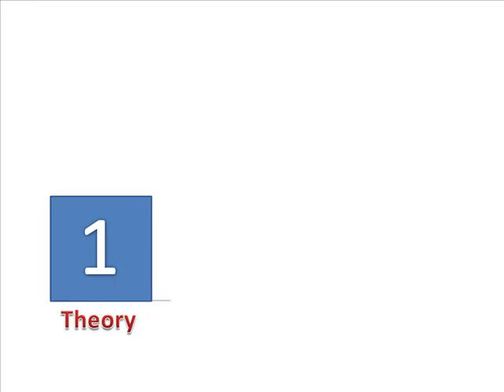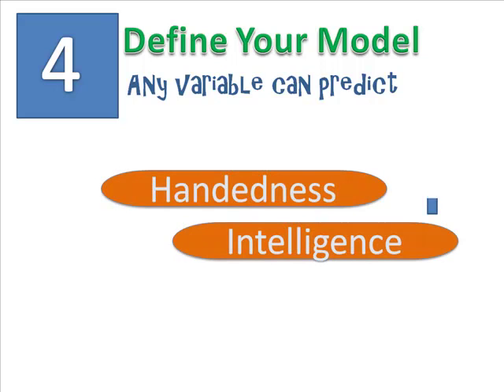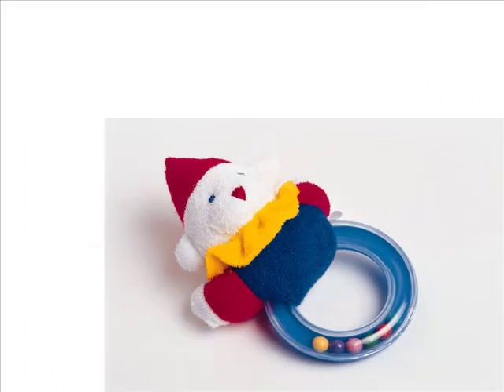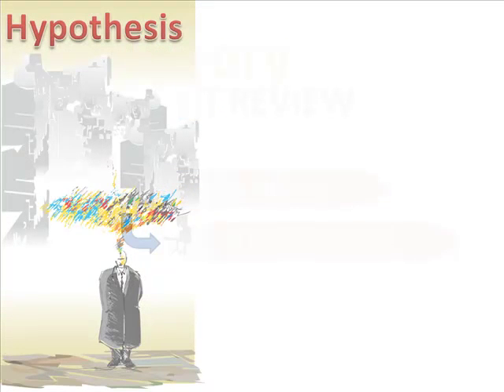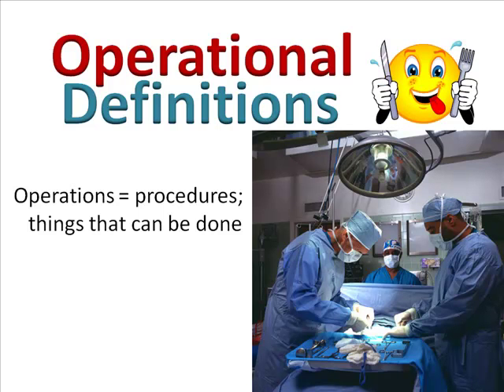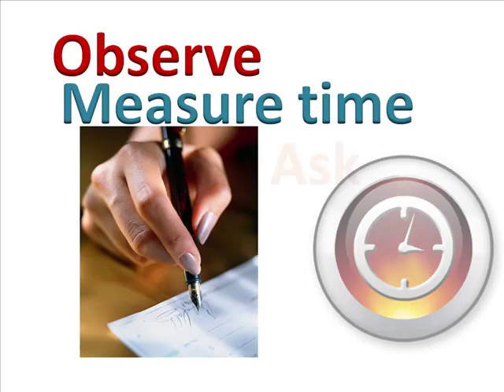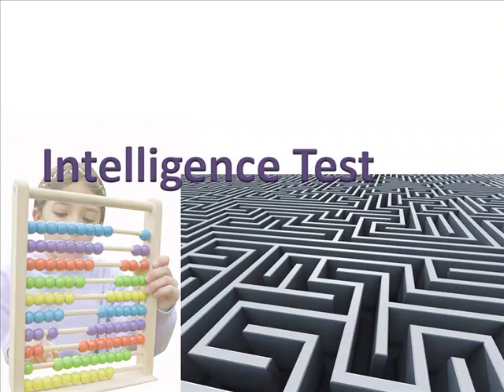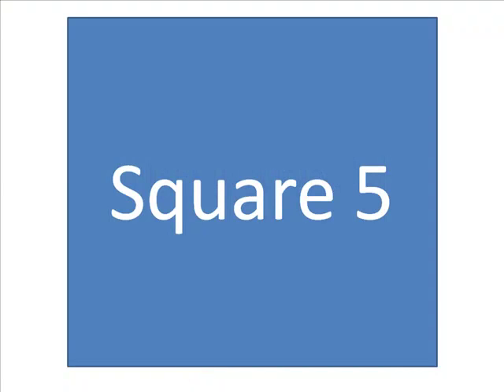Ken Tangen: Square Four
The fourth episode of Dr. Ken Tangen's "If You Know Nothing About Statistics". This is what to do after you have selected your variables but before you conduct your study.